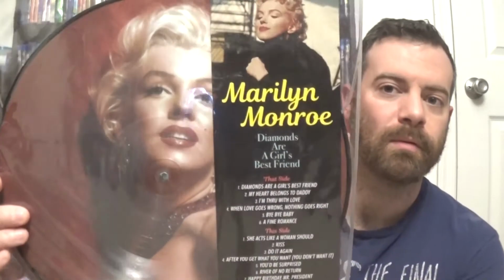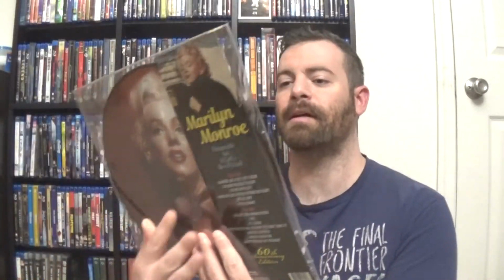Vinyl Record Picture Discs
During my most recent trip thrifting, I stopped by a record store and stumbled upon two picture discs I couldn't pass up.